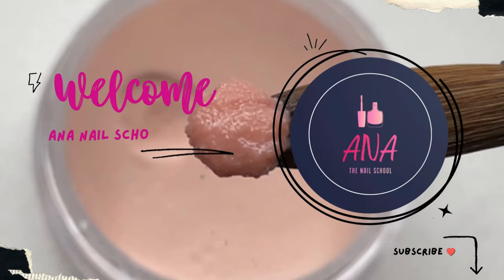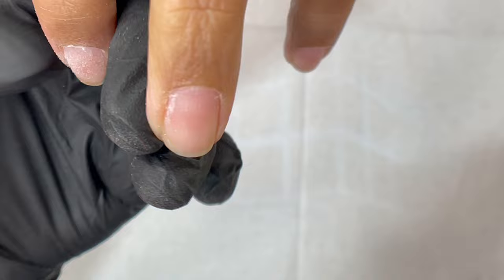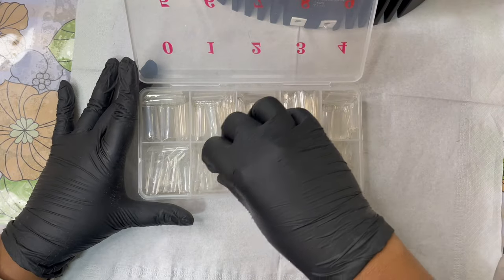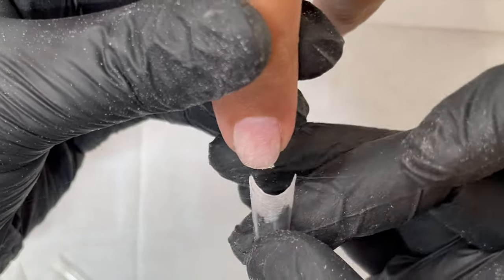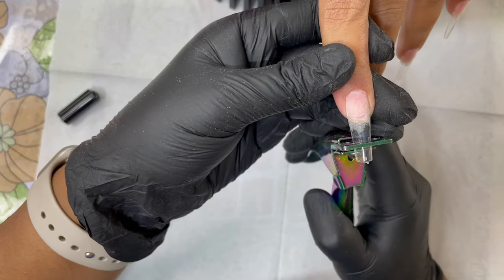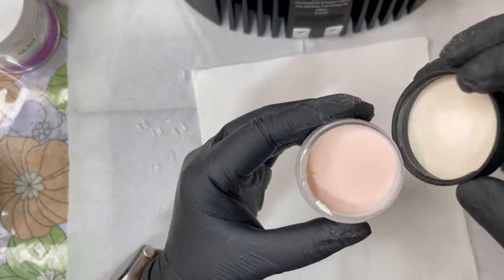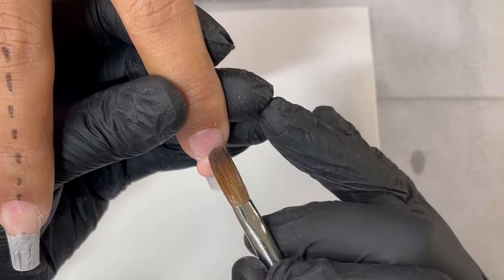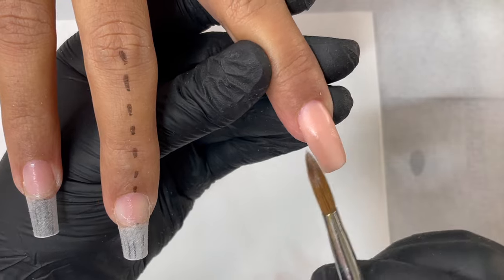How to do Acrylic Nail Extensions at Home? A complete step by step tutorial for beginners